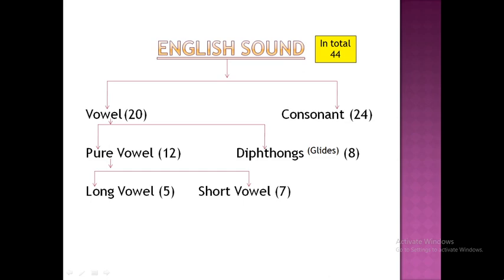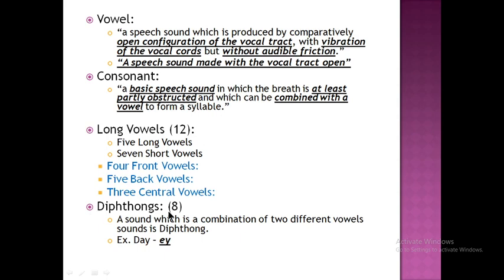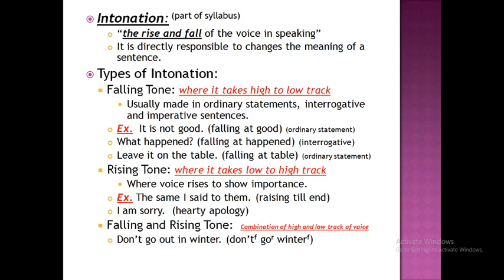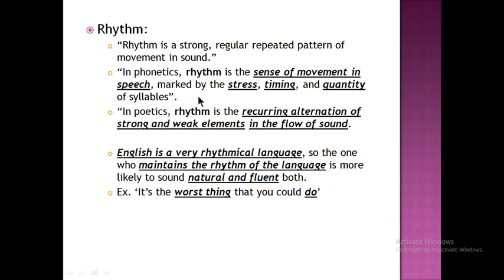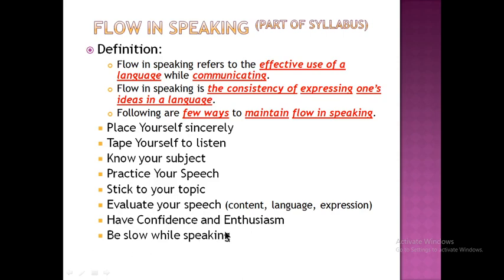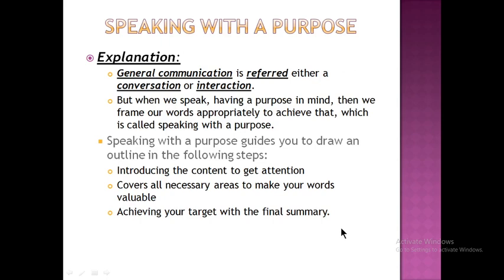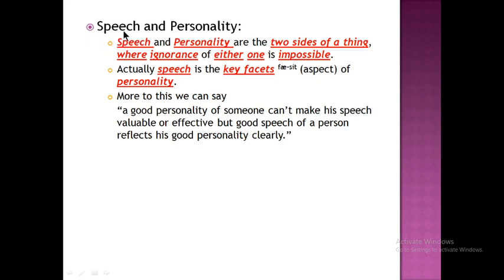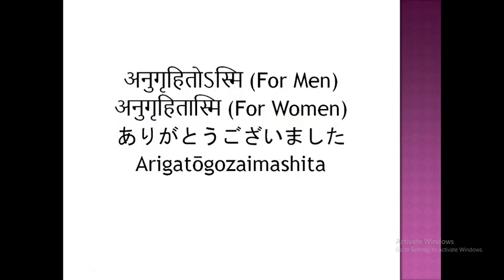8th Lecture/TC/B.Tech/3rd & 4th Sem./5th Unit/Dimension of Oral Comm. & Voice Dynamics (3rd & Final)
8th Lecture/Technical Communication/B.Tech/3rd & 4th Sem./5th Unit/Dimension of Oral Communication & Voice Dynamics (3rd & Final)

Dear Students,
This is the last video, includes all the rest contents of the 5th Unit.
So with this upload we are done with the complete syllabus. Moving forwarded to it, I will uploaded the videos of 1st and 2nd Unit as revision to the students and a fresh explanation to those one who somehow were not able to attend the classes.
Please take care of yourself and your family members.